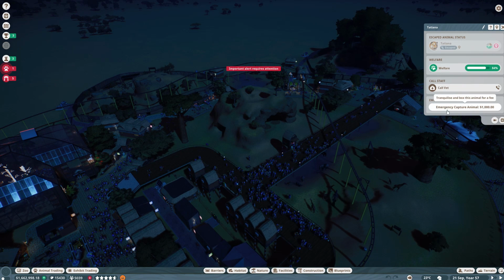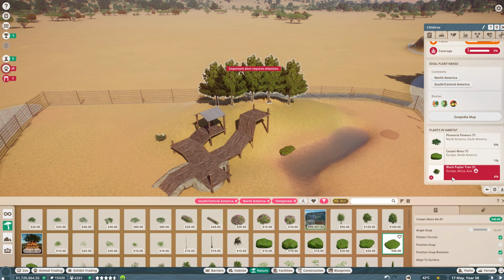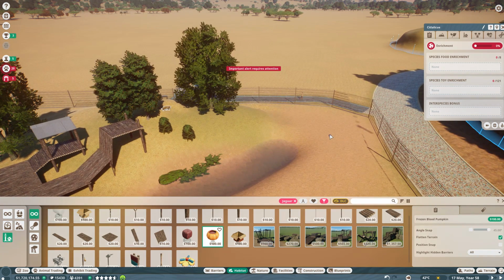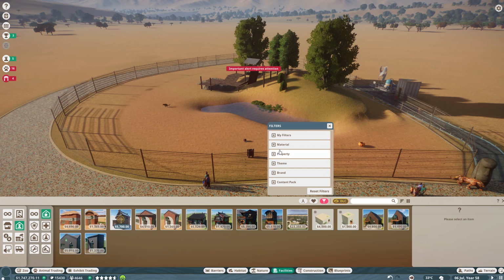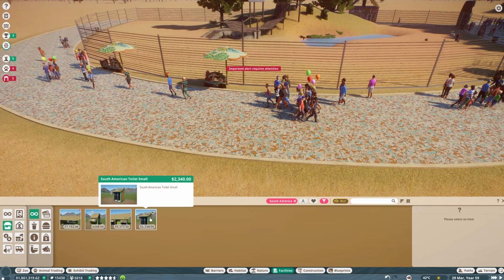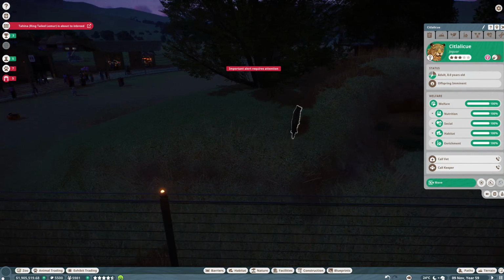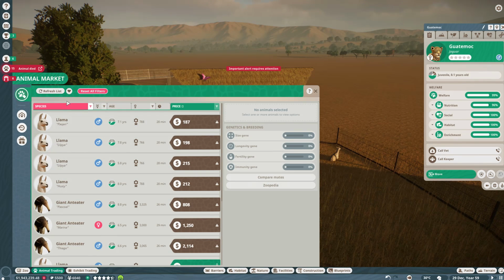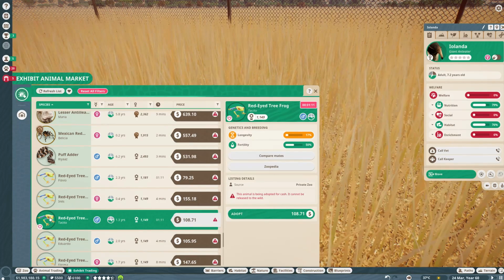Doc Zoo South America - Planet Zoo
Advertisment
People always asked me if I play other games as well? Yes! One of them is Planet Zoo! It had a new DLC - South America Pack!